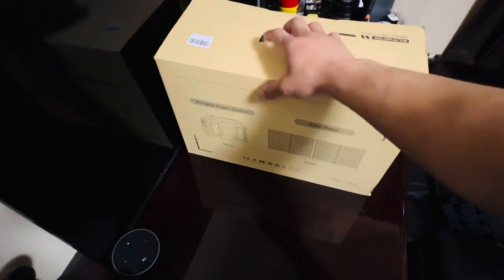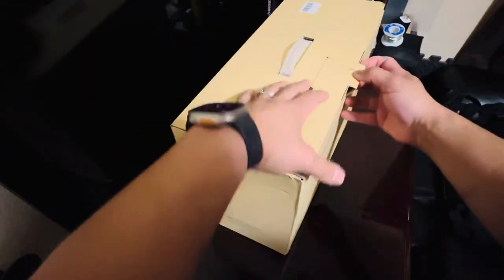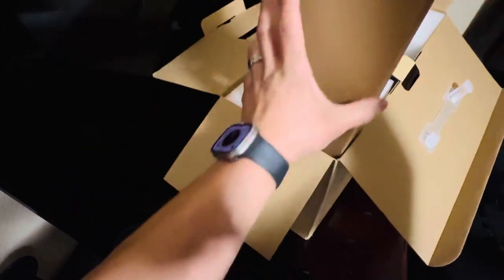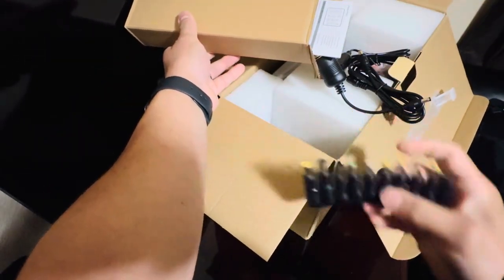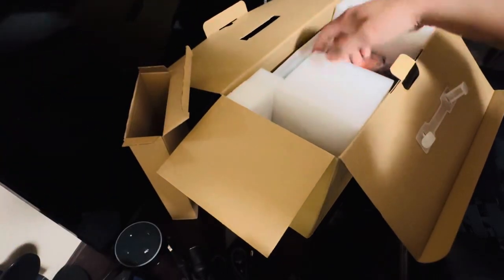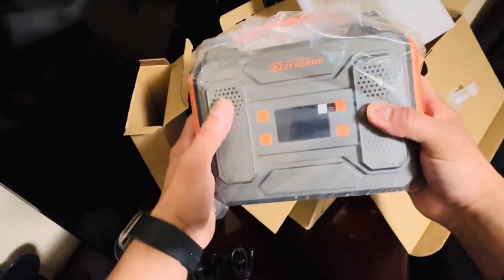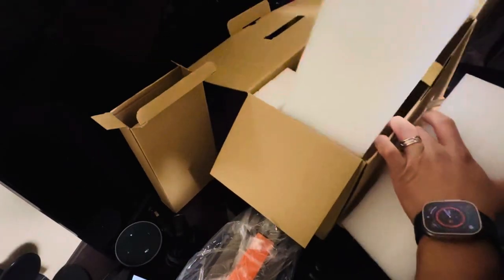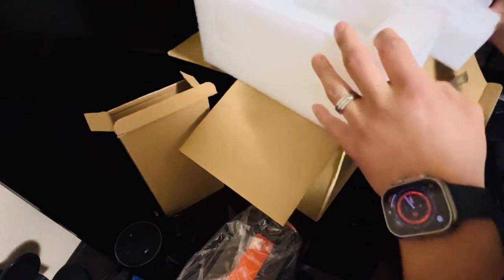Zerokor solar powered generator unboxing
Zerokor 300 watt solar powered generator unboxing

Portable Solar Generator, 300W...